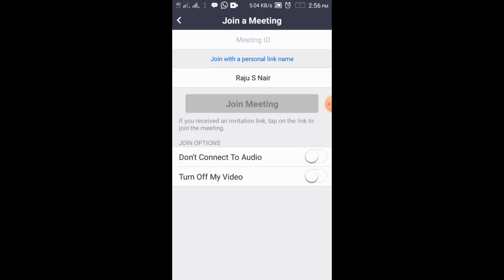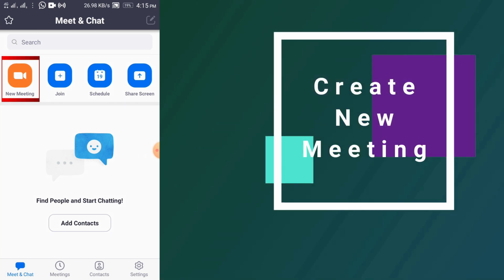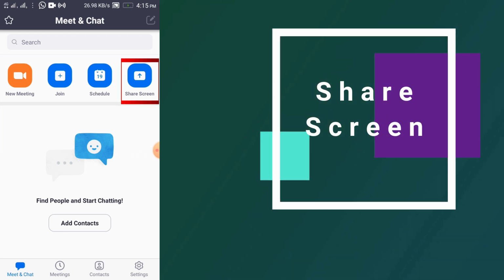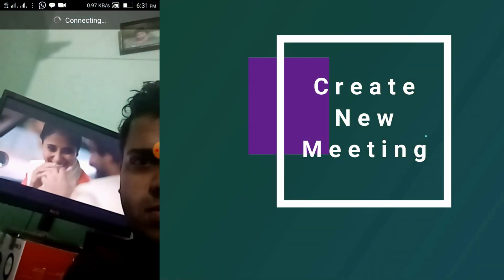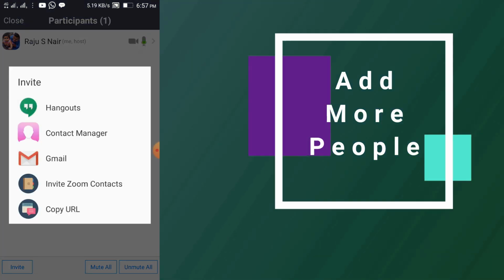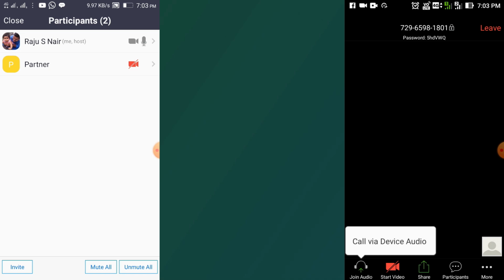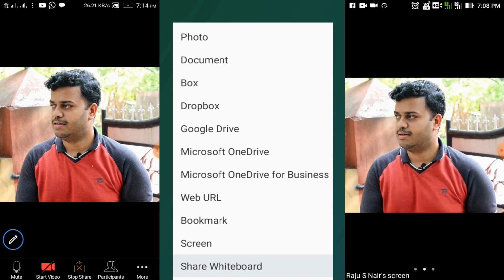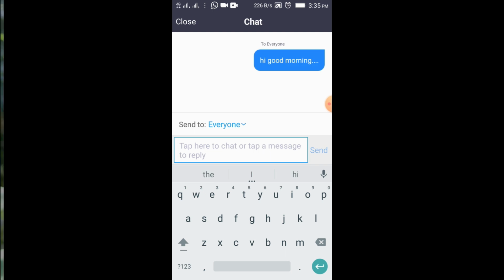HOW TO USE ZOOM | How To use Zoom for Video Conferencing And Online Classes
How to use Zoom For Video Conferencing And Online Classes. Zoom is one of the best App when it comes if you wants to do a conference with 100 or more people without any difficulty. How To Install Zoom App means a fresh install of Zoom App is explained on this video.

When we open the App, what we can see is either we can JOIN A MEETING ON ZOOM or Create a New Meeting ON ZOOM.

After Creating A Meeting On Zoom, you can Add More People as Participants on Zoom. With these participants on Zoom you can Share documents or Photo or you can share White board using Zoom.

More there is option to Chat with Participants on Zoom. Its very easy and handy to use Zoom especially from Fresh Install.